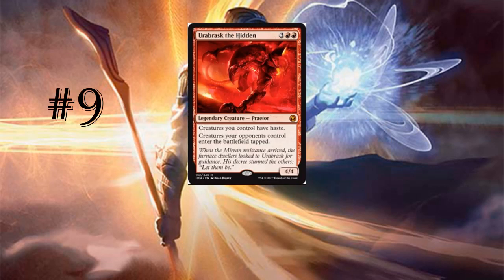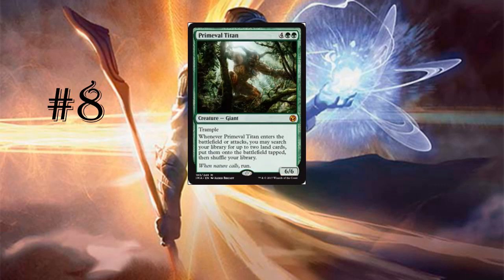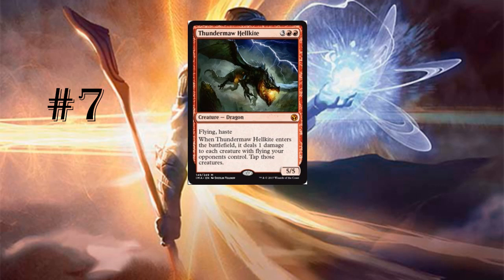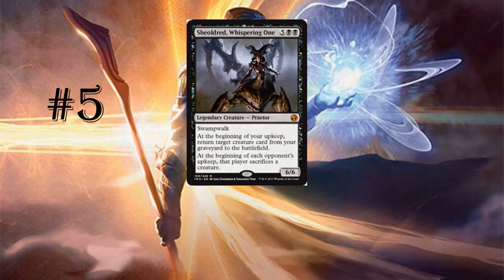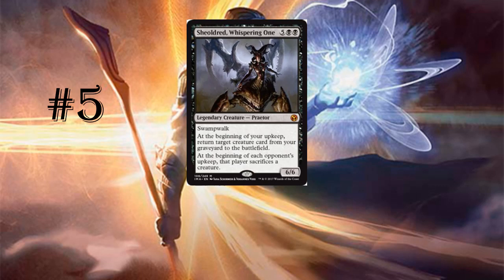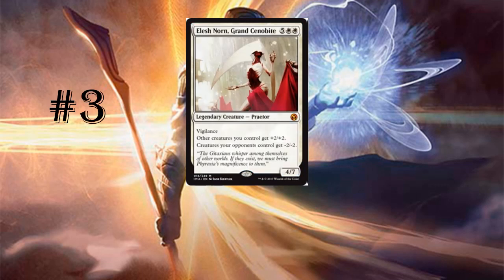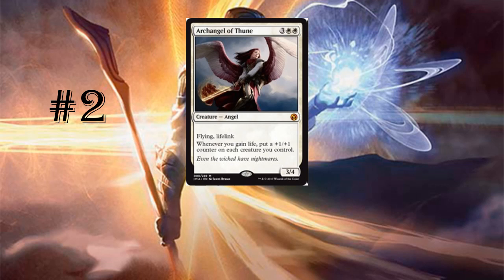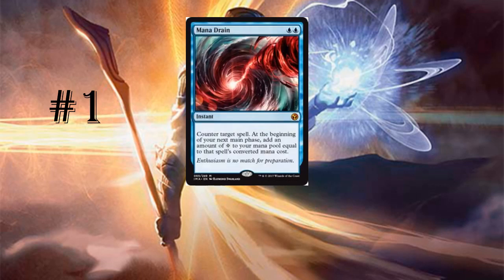MTG Iconic Masters Mythic Spoilers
Descending list of all 9 Iconic Masters Mythics and their worth.